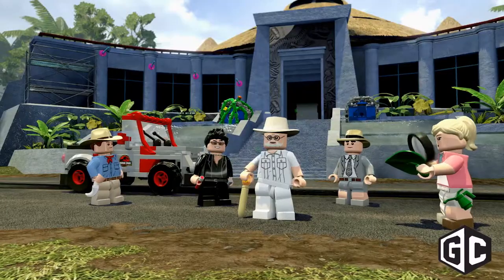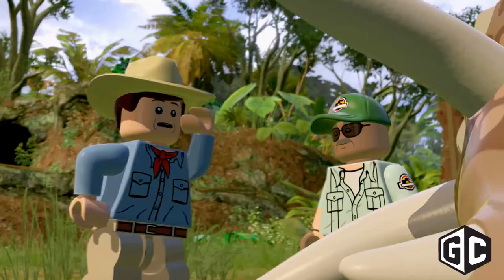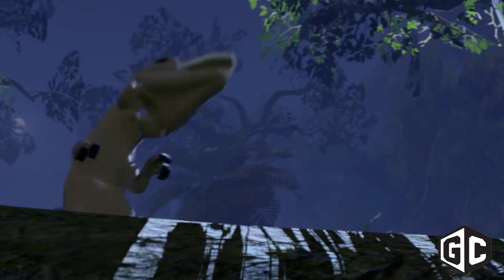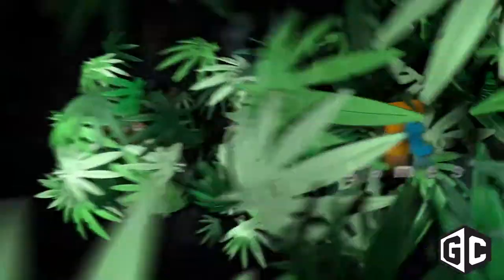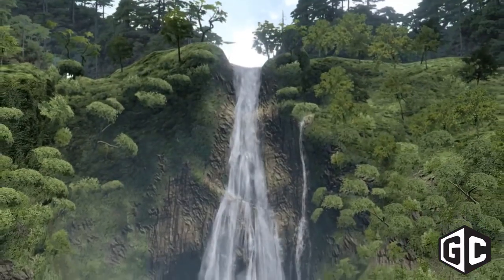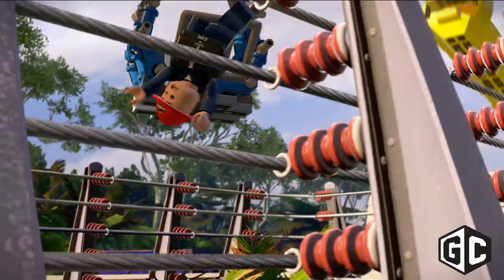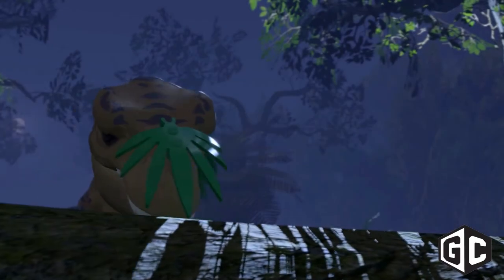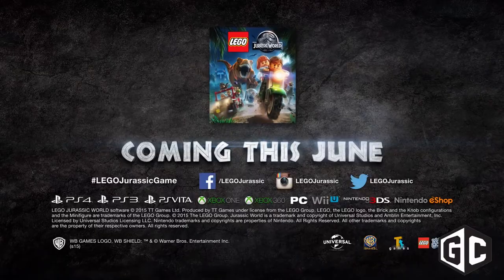The role of the Raptor in Lego Jurassic World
We caught up with Lego Jurassic World design director Mike Taylor to talk about the upcoming game and the role of raptors.

For more news and exclusives, check out GameCrate's full coverage